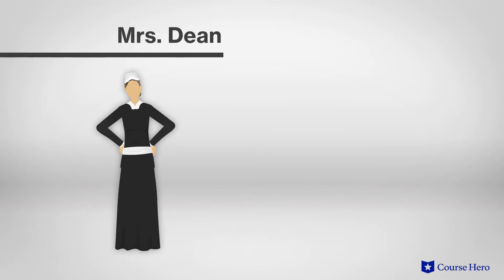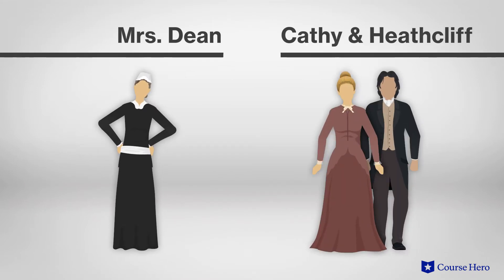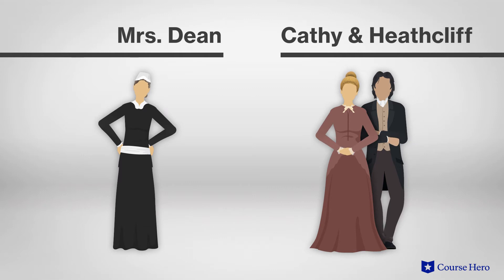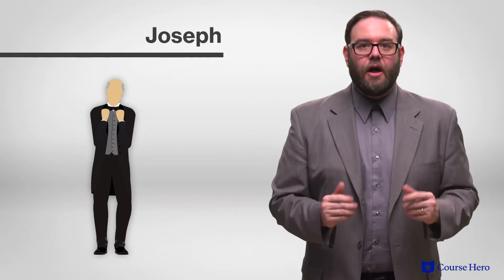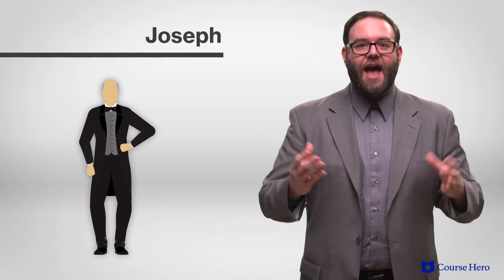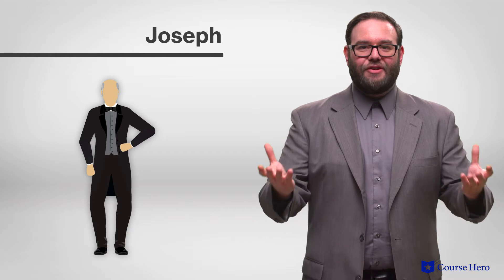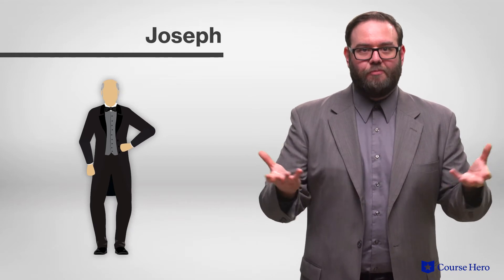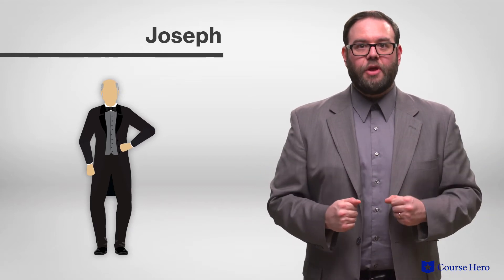Wuthering Heights by Emily Brontë | Themes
Summarize videos instantly with our Course Assistant plugin, and enjoy AI-generated quizzes Emily Brontë's Wuthering Heights explained with chapter summaries in just a few minutes!

Course Hero Literature Instructor Russell Jaffe explains the themes in Emily Brontë's novel Wuthering Heights.

Download the free study guide and infographic for Wuthering Heights

A story of intergenerational conflict based in class struggle set against the atmospheric backdrop of the Yorkshire moors, the novel tells the tale of thwarted love. It is between Heathcliff, a working class boy taken into a wealthy family, and Cathy, his adoptive sister.

Close in childhood, they are ultimately separated by Cathy's marriage to Edgar, a neighbor closer to her own station. Heathcliff leaves, only to return years later after he has transformed into a wealthy, attractive man with the manners and appearance of a gentleman.

Heathcliff and Cathy grow close again and have one last passionate meeting in which they berate each other for not staying together.

However, Heathcliff's toxic resentment of his treatment by Edgar and Hindley persists, even after Cathy's death, leading him to enact his revenge on the next generation. He takes over the Thrushcross Grange and Wuthering Heights estates and uses their children as pawns in his game of revenge.

Rife with imagery and torrid declarations of both love and hatred, this novel is among the most studied in this era of English literature.

English author Emily Brontë's Wuthering Heights was first published in 1847. The only novel she ever published, Emily Brontë's Wuthering Heights defies genre categorization with its sui generis combination of gothic, Romantic, and realistic elements. She grew up alongside her sisters Charlotte and Anne who also became famous writers.

The novel Wuthering Heights contains many powerful symbols, including weather representing the passionate emotions of the characters, ghosts representing memory and obsession, hair representing the intertwined lives of the characters, and moors symbolizing the passion and danger of Heathcliff and Cathy’s love. Important themes include revenge, belonging, and love and obsession.